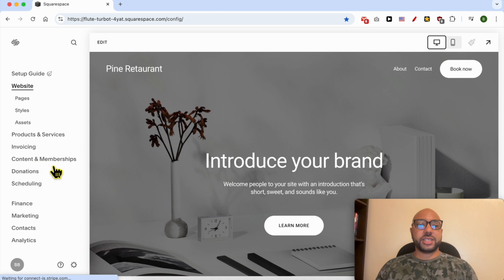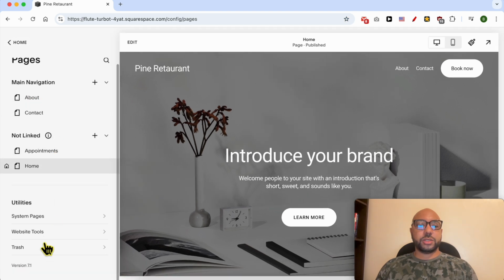How to Know Your Squarespace Site Template Version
In this video, I will show you how to know your Squarespace site or template version. Understanding your Squarespace template version is crucial for making the most of your site's design and functionality. To check your Squarespace site template version, start by logging in to your Squarespace account. Next, click on the website button under your desired site.

If you want to become a pro on Squarespace, I recommend joining my University today for free. Inside this course, you'll learn how to get started with Squarespace, design and customize your website, and explore advanced customization and features. We cover optimizing your site for mobile and user experience, managing and maintaining your website, and advanced tips and best practices.

To find your Squarespace site template version, navigate to the left side menu, click on Pages, and scroll down to the bottom. There, you will see your Squarespace site or template version. This simple step will help you identify which template you are using, ensuring you can access the right resources and support for your site.